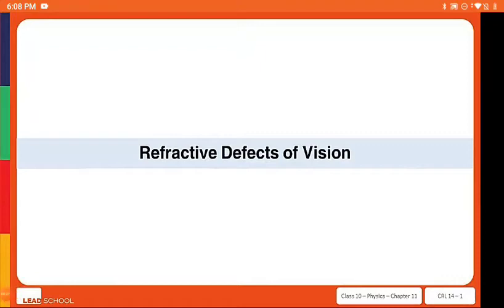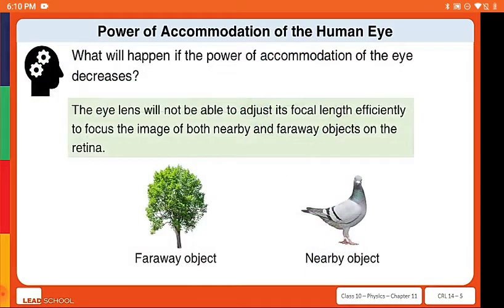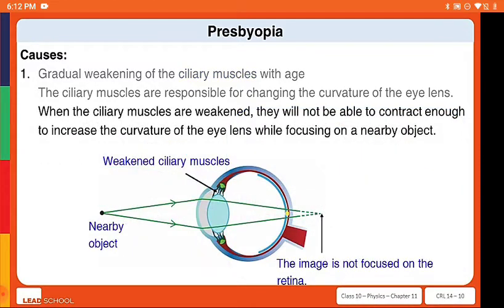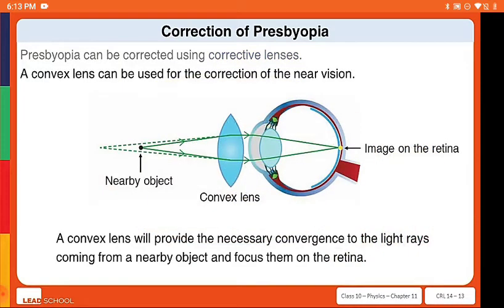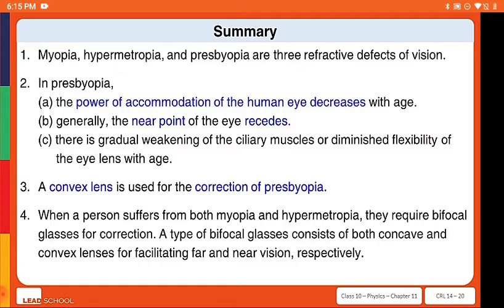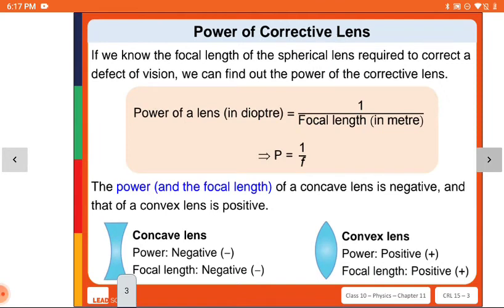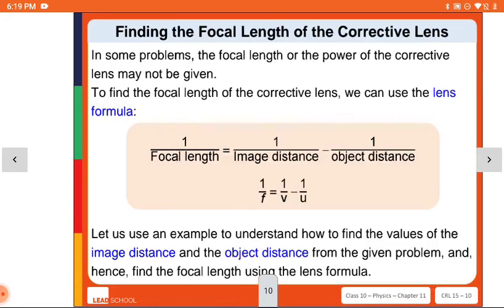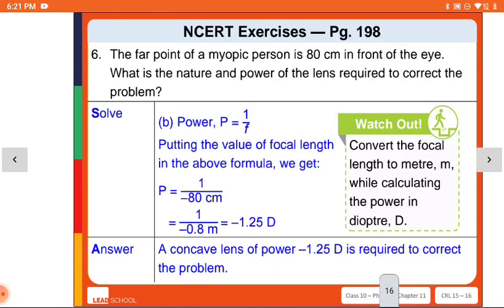defect and it's correction